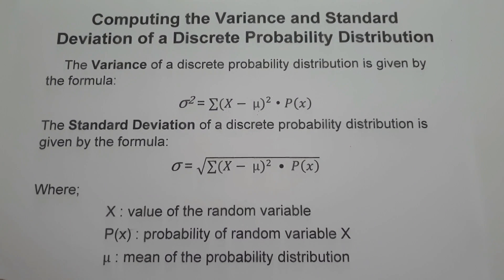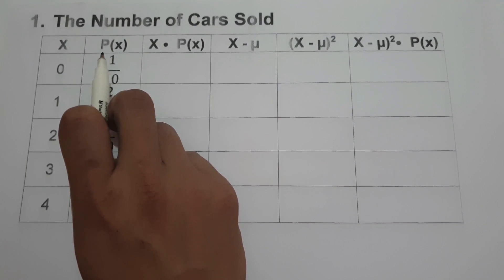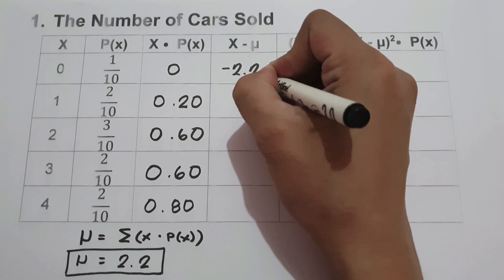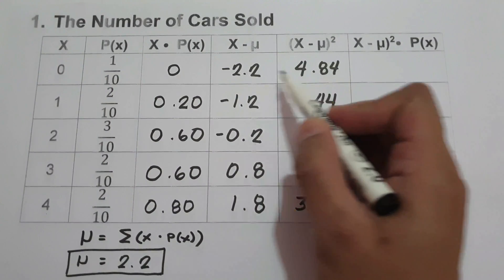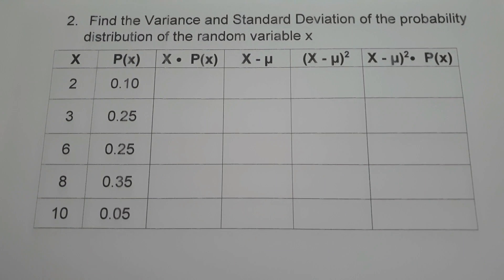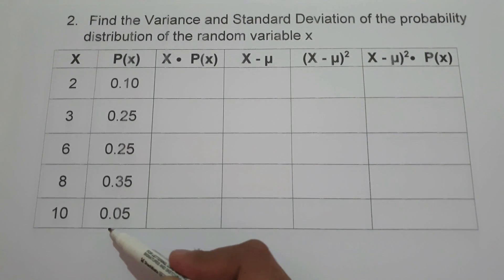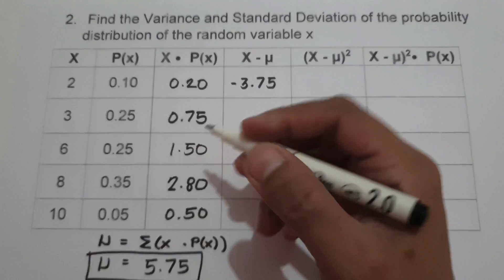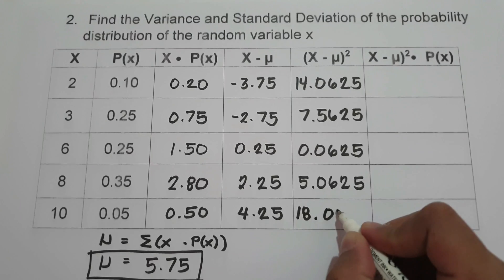Computing for Variance and Standard Deviation of Discrete Probability Distribution - Number Sense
This video illustrate  how to find the variance and standard devuation of discrete probability distribution, this video contains plenty of examples that you can work with